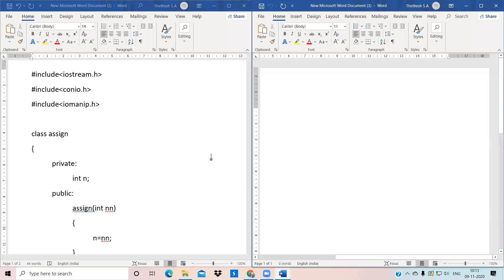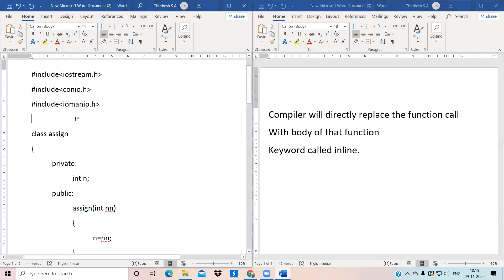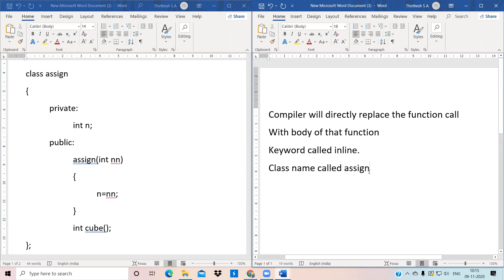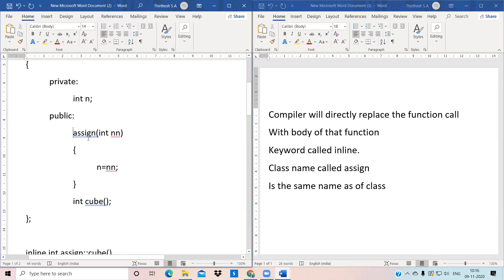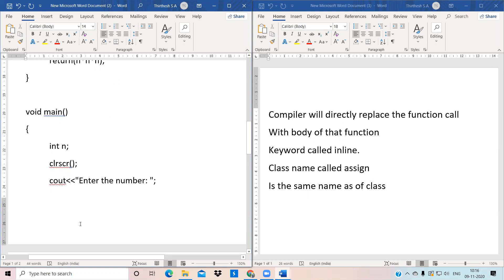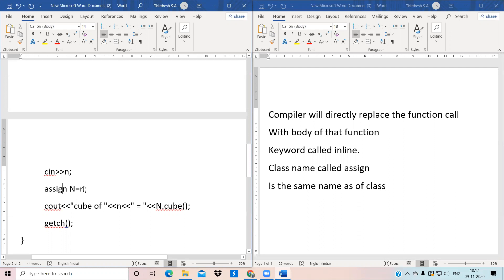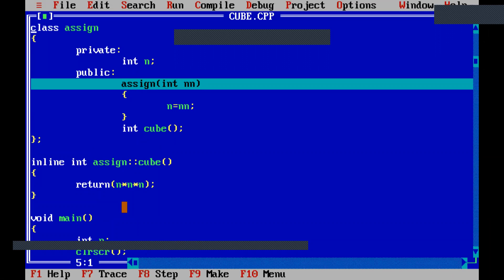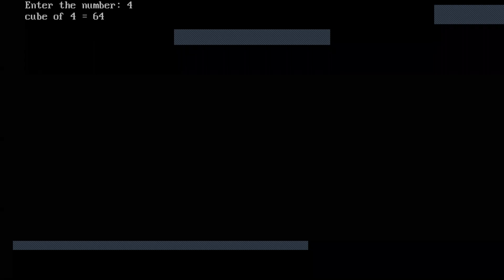Inline function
In this video you guys will learn inline functions